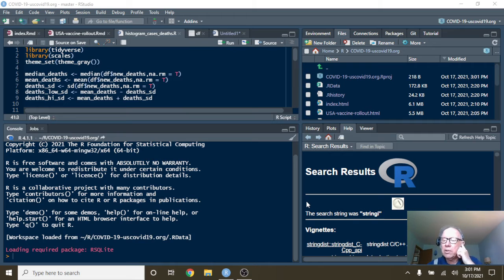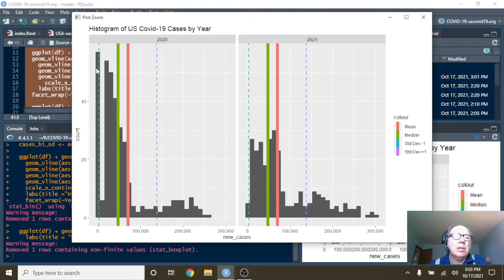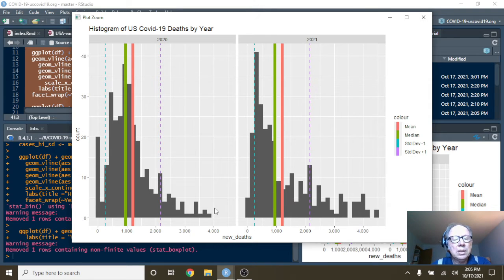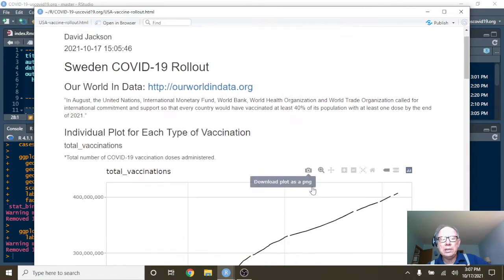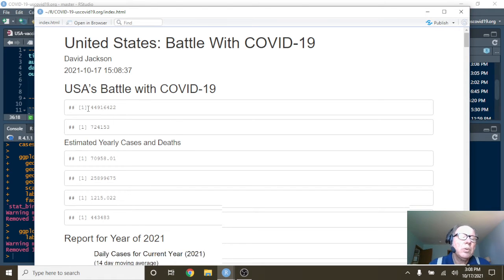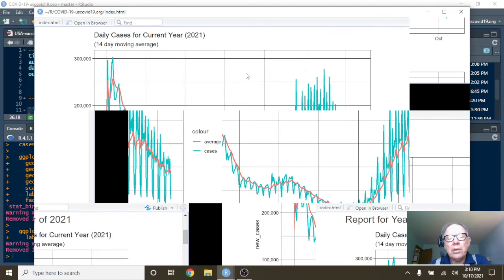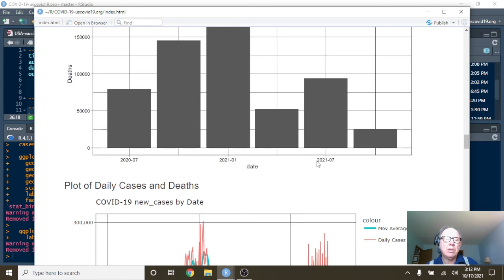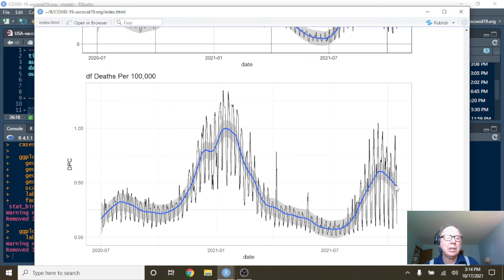USA Covid-19 (+ vaccine) Update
USA COVID19,
US COVID19 NEWS,
US COVID19,